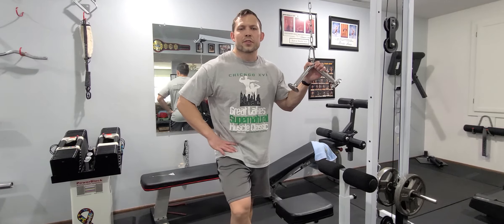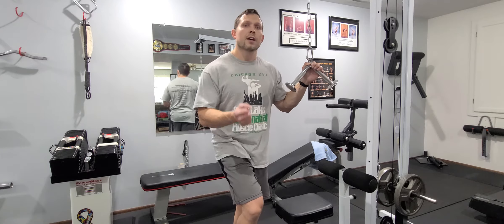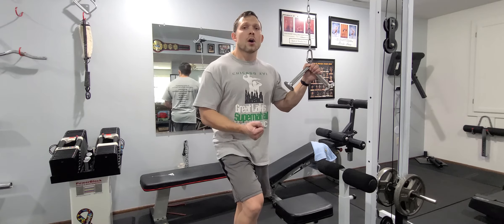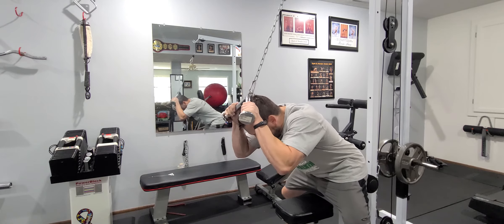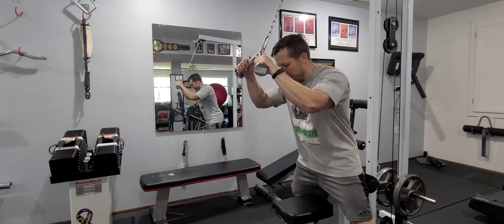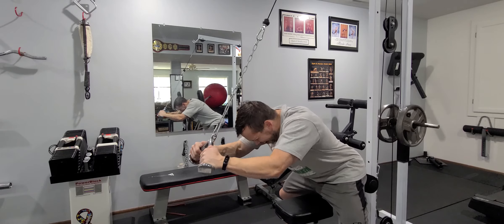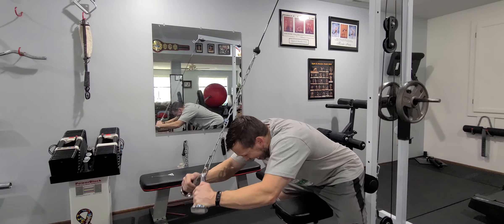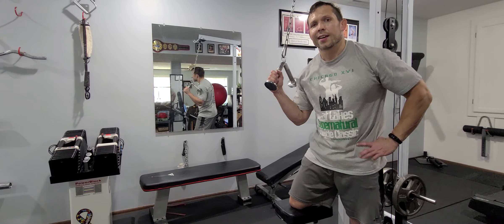How To Do Myoreps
In this video I demonstrate Myoreps, explaining the difference between activation and bursts and how to implement them into your training.

About me: I have been coaching clients for over 20 years to help them reach their full potential. As a competitive Natural Bodybuilder since the early 90s I have implemented and developed methods that I have applied with countless others to succeed.